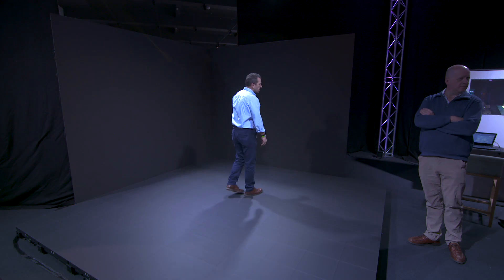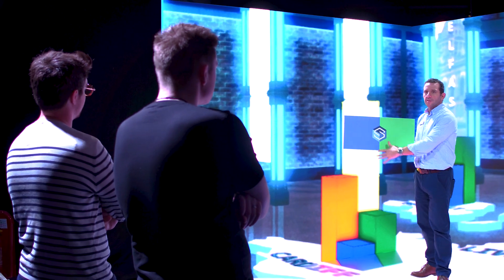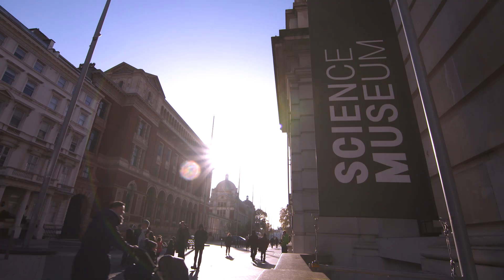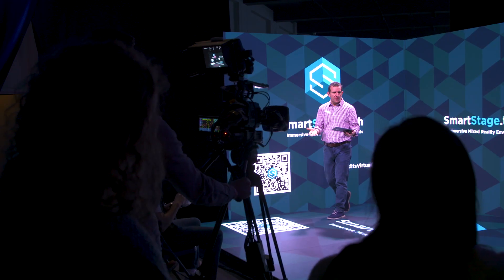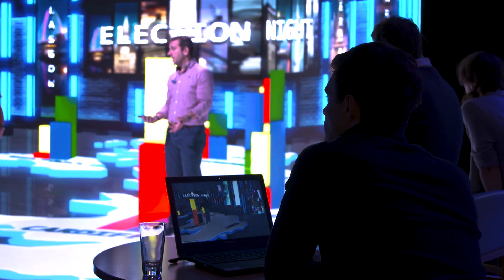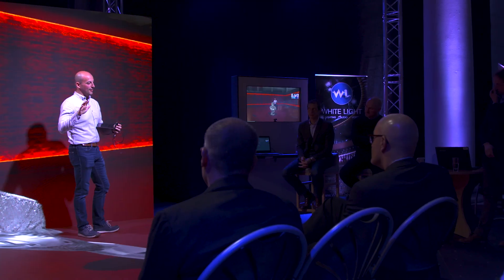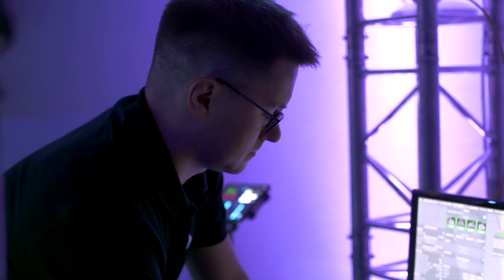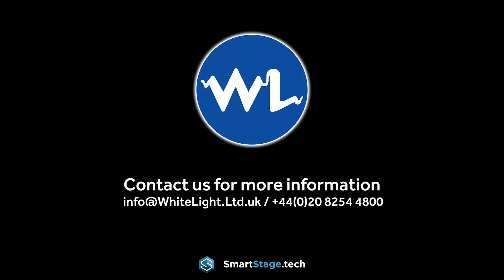It's Virtually Reality: The Future of Technology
Held at the Science Museum (12-14 November 2019), It's Virtually Reality showcased the best applications for AR, VR and MR in broadcast, education ad corporate markets.